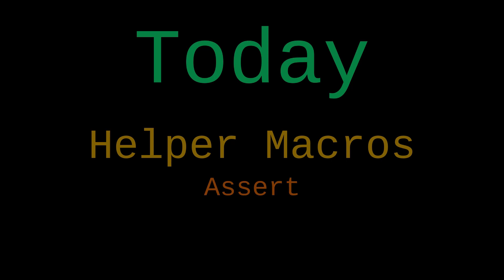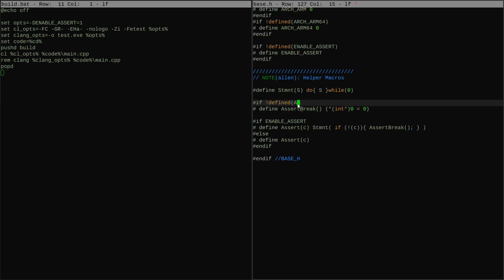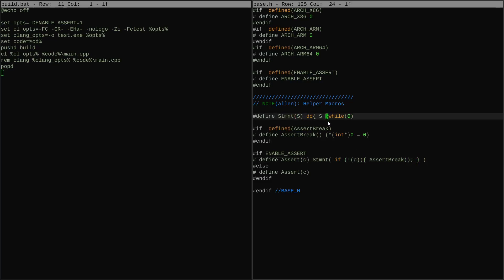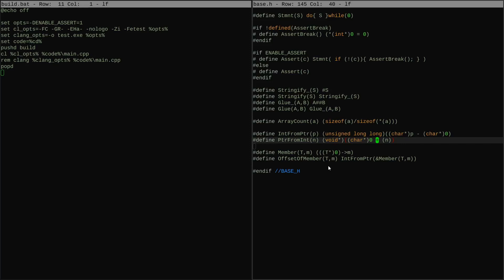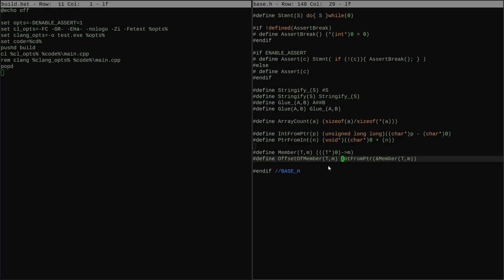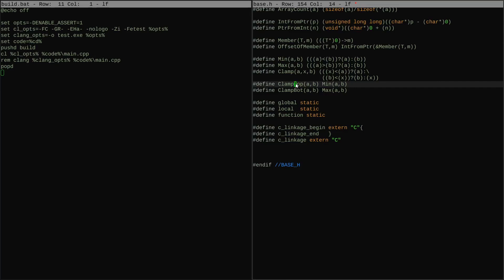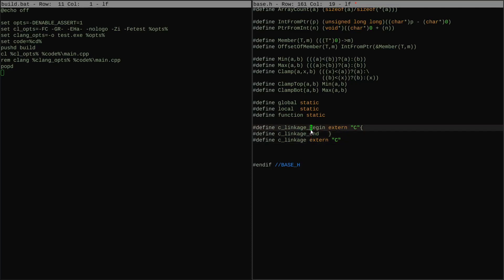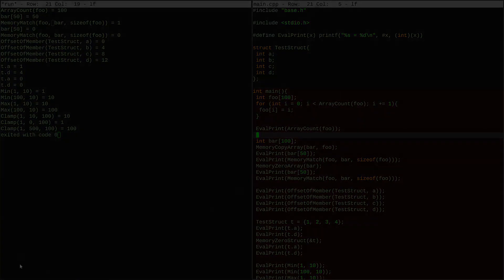Base [2]: Helper Macros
Putting important helper macros into the base layer.